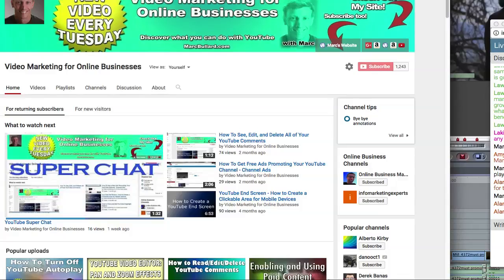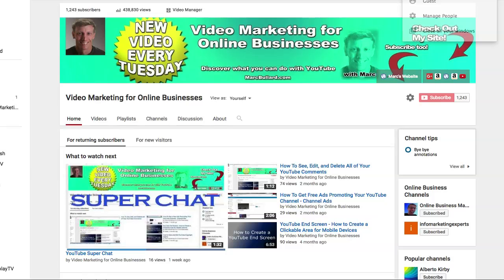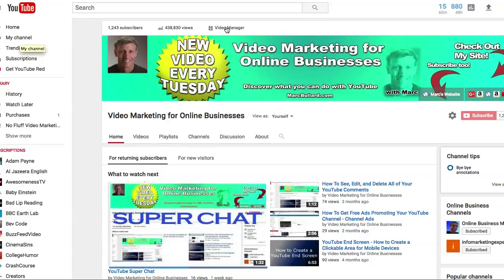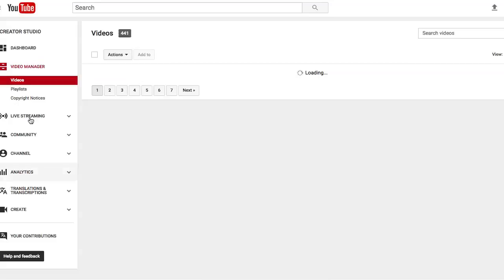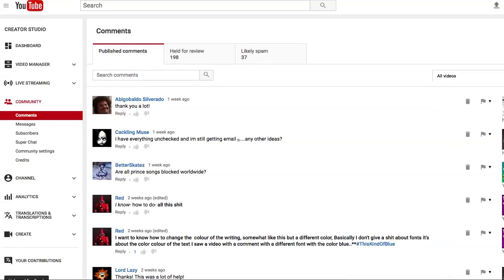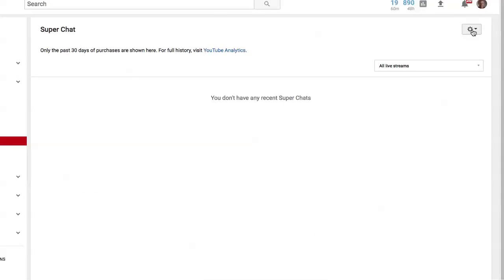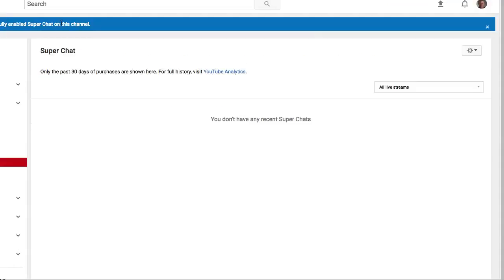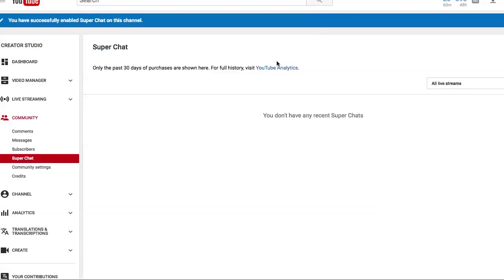How to Enable YouTube Super Chat for Live Streaming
Marc is Head Instructor at the Internet Marketing Training Center of Virginia

Marc's Book YOUTUBE MARKETING MANUAL

• YouTube Marketing
• Video Marketing
• Online Business
• eCommerce